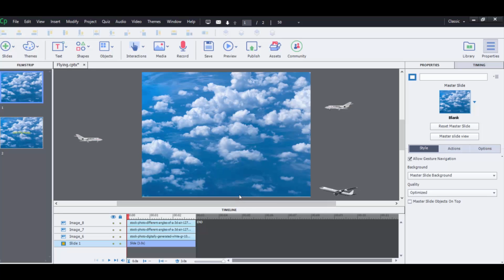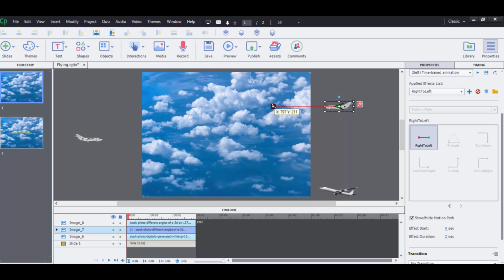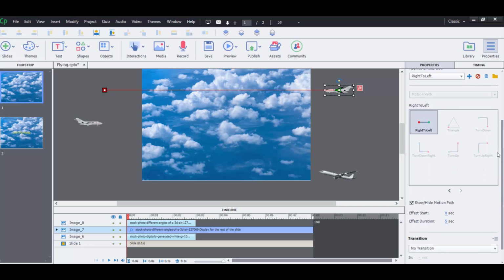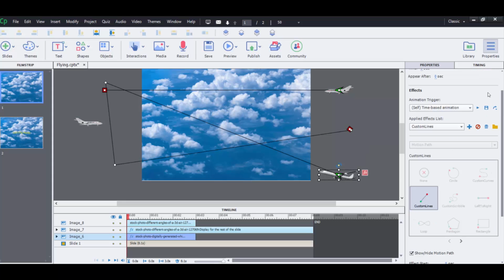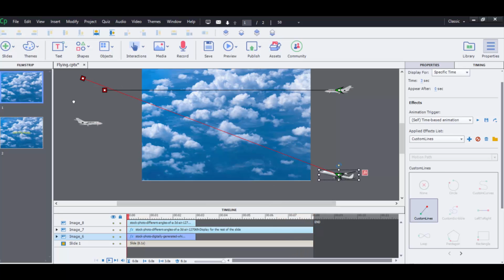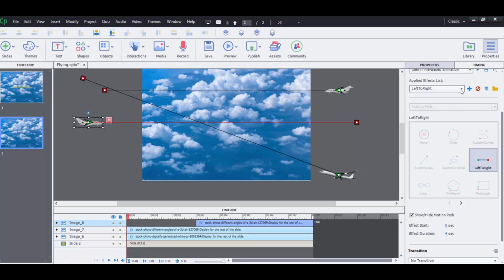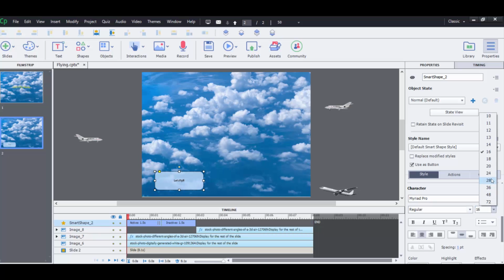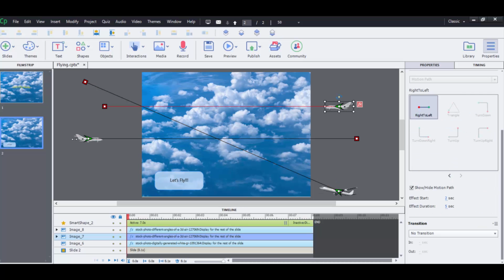Get Moving with Motion Paths in Captivate 9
Learn how to spice up your eLearning courses through the use of motion paths in Captivate 9.